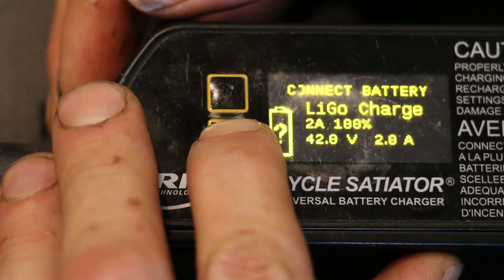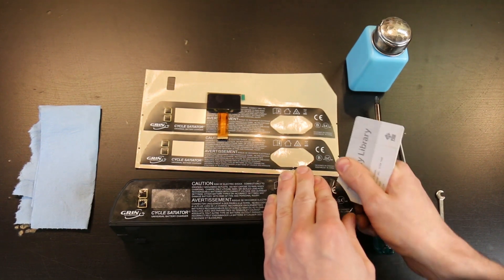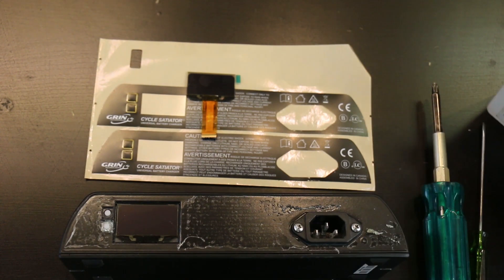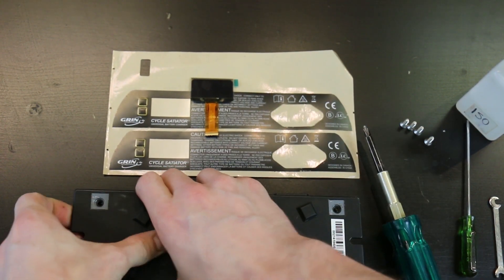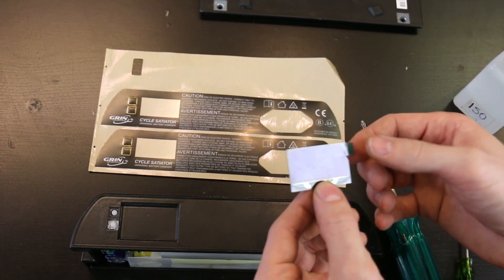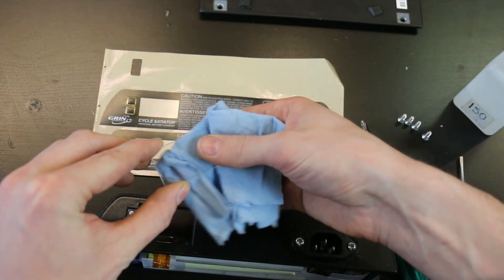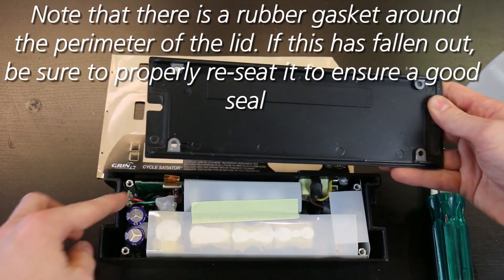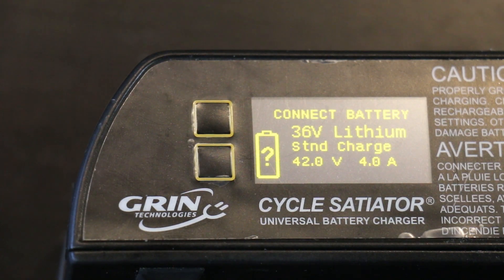Satiator Charger OLED Screen Replacement Tutorial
In this video Aiden demonstrates how to replace the OLED display screen in the Cycle Satiator charger. In general the OLED screens hold up just fine and are not a frequent source of failure, but there have been cases where screens have shattered from hard impact, and other situations (as shown here) where a single column of pixels has gone blank. The satiator will continue to function fine in either case, but it's nice to have a fully functional display.

We offer an OLED screen repair kit on our website for people who are comfortable doing this repair at home as shown in this tutorial. Otherwise, it's no problem to ship the charger back to Grin and have us do that at our end.